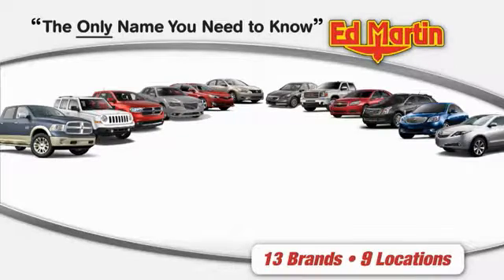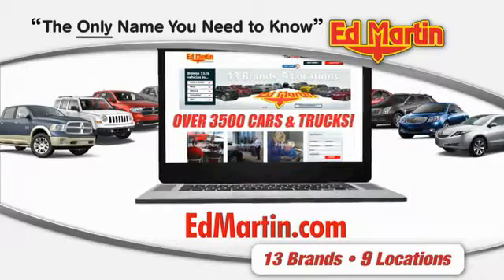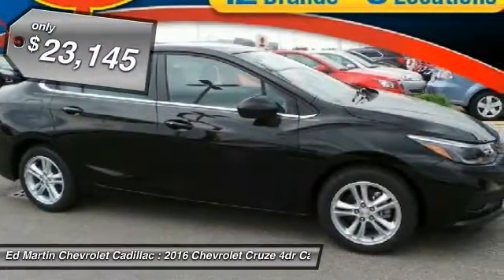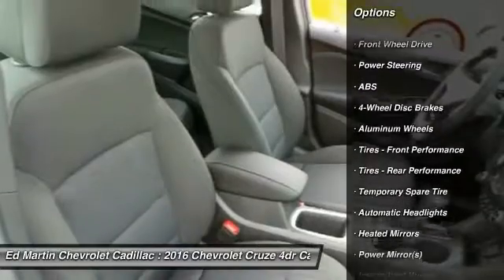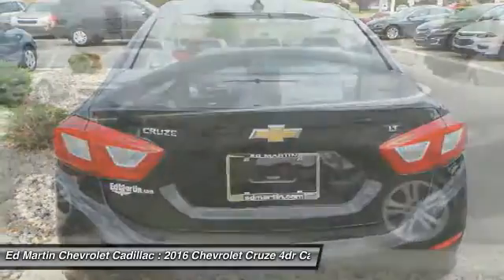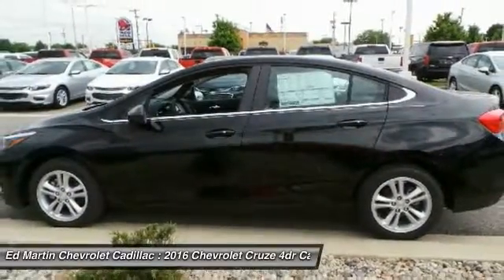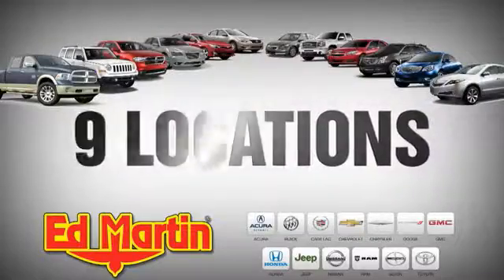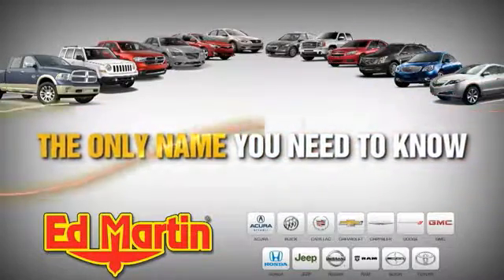2016 Chevrolet Cruze 465817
2016 CHEVROLET CRUZE Anderson, IN
Stock# 465817

Whether it?s technology you crave, efficiency you need, or thoughtful details you appreciate, you?ll find everything in the all-new Cruze. The new design features aerodynamic sculpting for a noticeably sportier appearance, and the available projector-beam headlamps with signature LED daytime running lamps leave a lasting impression. The all-new standard 1.4L turbo engine offers a balance of efficiency and power offering up to 153hp and up to 40 MPG HWY. This compact car offers a host of premium comforts ? like available leather appointed heated front and rear seats, and an available heated steering wheel. You can also expect a quiet ride with the acoustical laminated windshield that?s specially designed to help keep your drive as peaceful as possible. The Cruze has plenty of ways to stay entertained including standard Chevrolet MyLink with a 7-inch diagonal color touch-screen. The Cruze also offers support for Apple CarPlay and Android Auto. This intuitive technology lets you interact with your maps, your texts, your music and more using voice commands or the MyLink touch-screen display in your car. Access to OnStar 4G LTE and the available built-in Wi-Fi hotspot means the days of searching for a Wi-Fi connection are over. Available wireless charging helps keep your gadgets powered up and ready to go and the available Bose premium 9-speaker system surrounds you with lush sound. Available Rear Cross Traffic Alert uses radar sensors to monitor traffic behind and to the sides of you, and visually warns you of those vehicles using the standard rear vision camera. Available Lane Keep Assist uses sensors to warn you if you unintentionally drift from your lane and gently helps you steer the vehicle back into the lane.